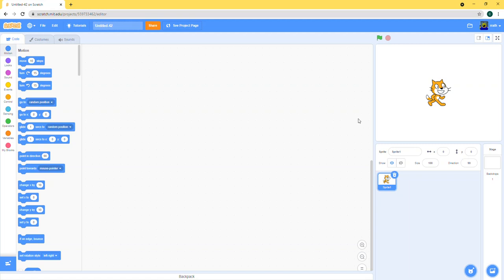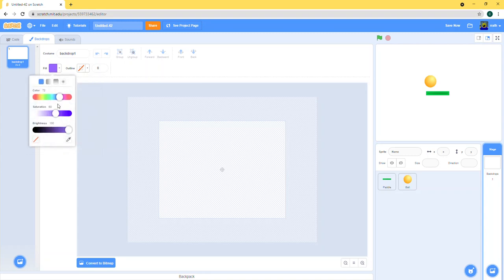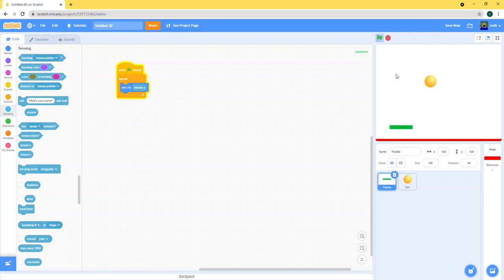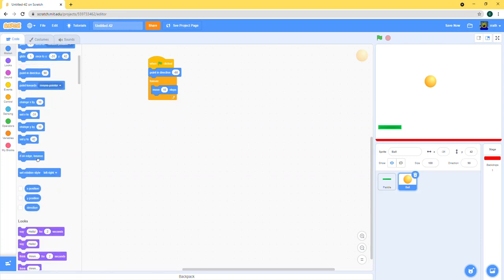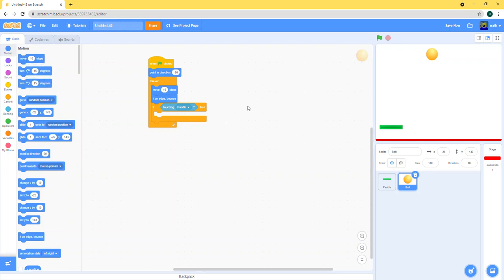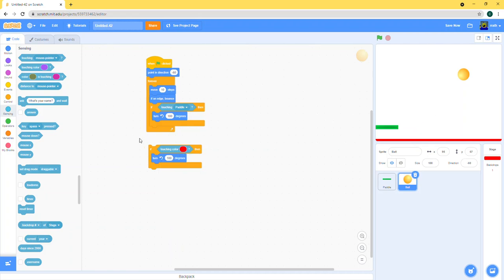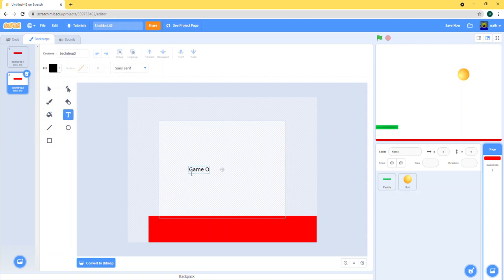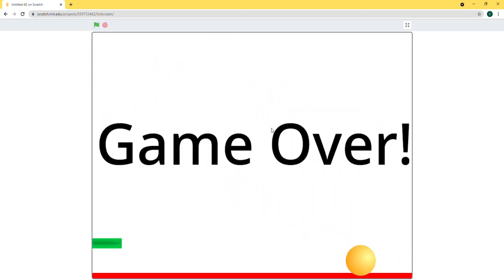Ping-Pong Game Tutorial In 3 minutes! (Scratch 3.0)